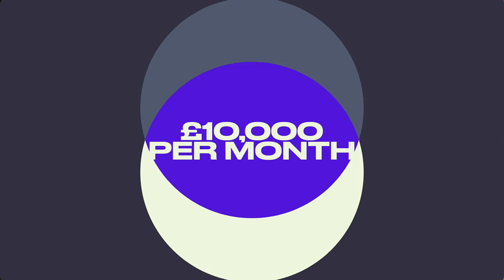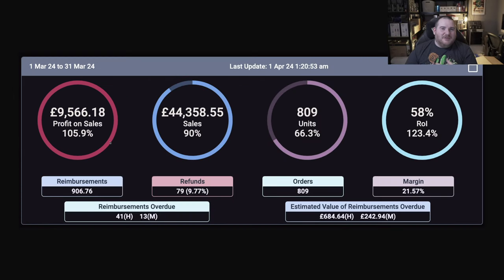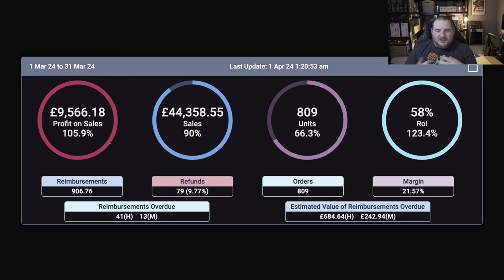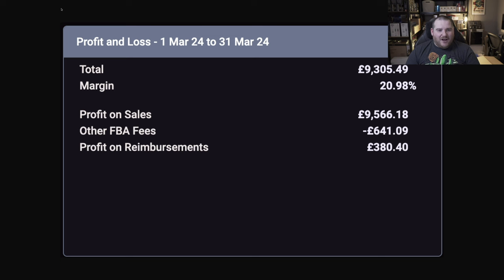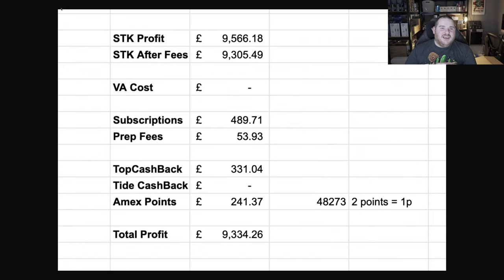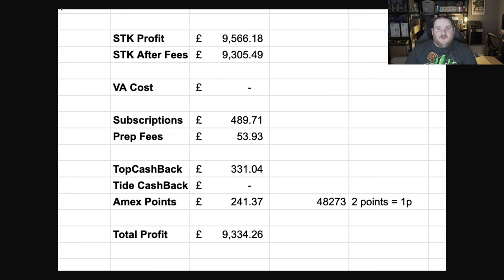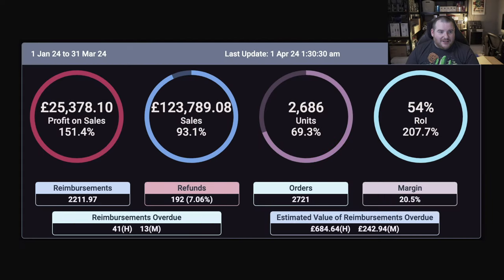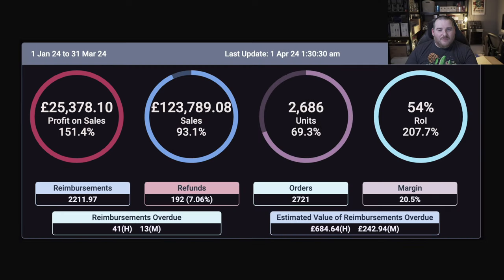Revealing My Amazon FBA Earnings for March 2024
Did I hit my 10k goal for March on my Amazon FBA business? How am I doing towards my 100k goal for the year? Find out in this video.

0:00 Introduction
00:28 March Gross Profit
02:05 March Net Profit
03:42 Sponsor
05:02 100K Profit Progress